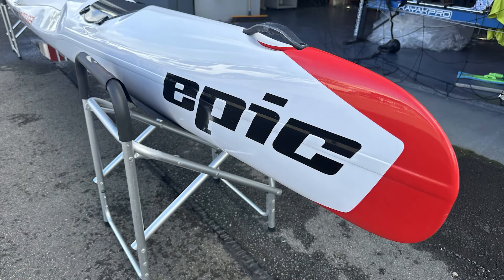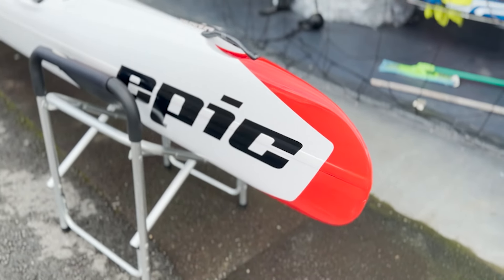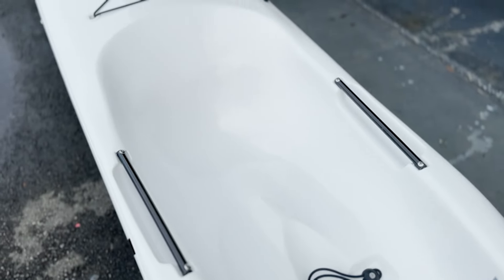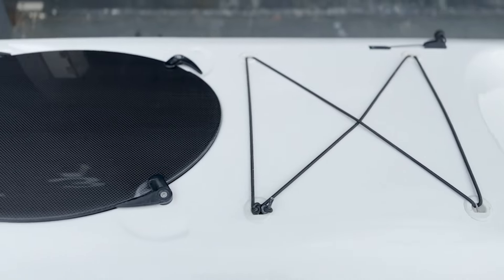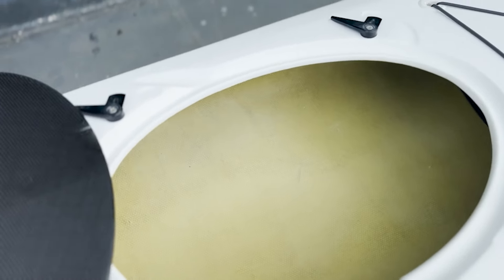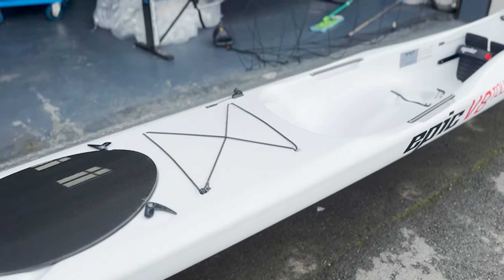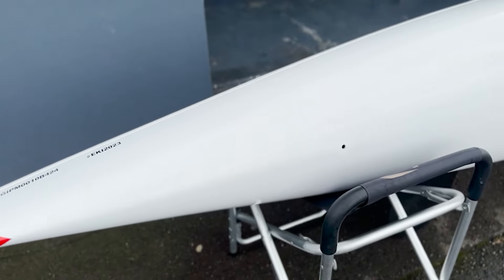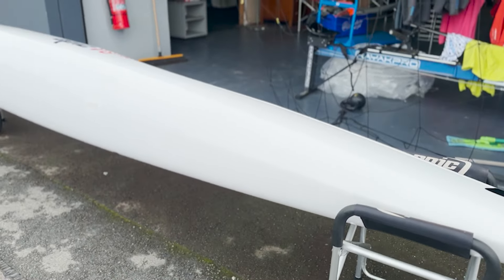Introducing the Epic V8 Tourer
An exciting new development from Epic, an evolution of the famous and inclusive V8 Surfski to include hatches and extra features for kayak touring.
Mark takes 5 minutes to run through the new design.